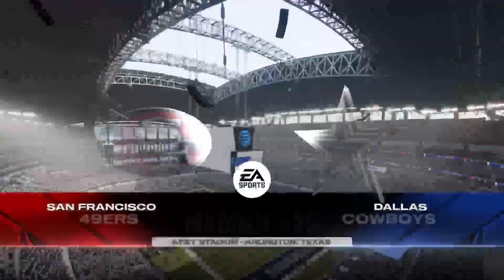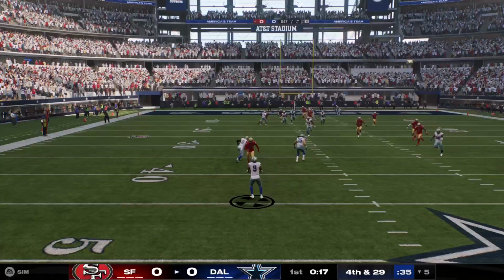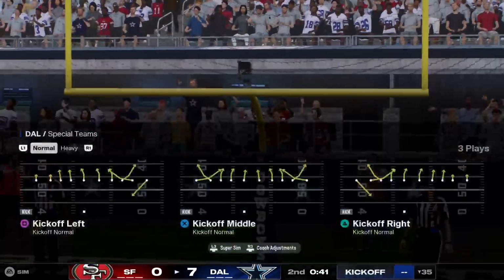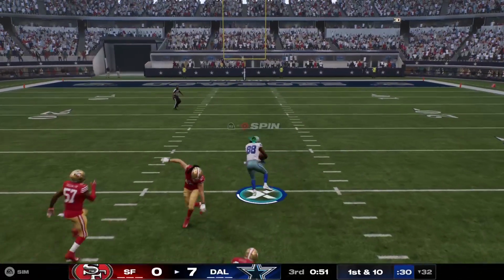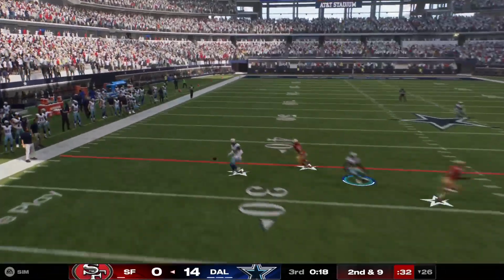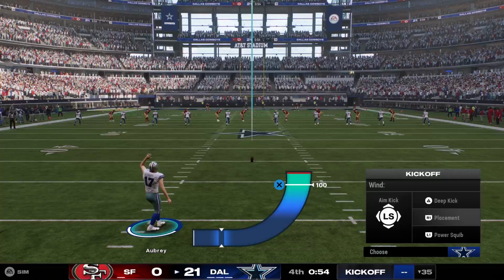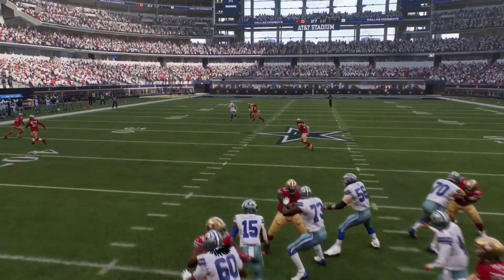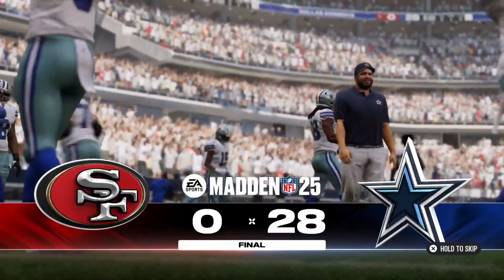SF VS DAL ESTADIO LOCAL Madden NFL 25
SF VS DAL ESTADIO LOCAL Madden NFL 25 -- Watch live